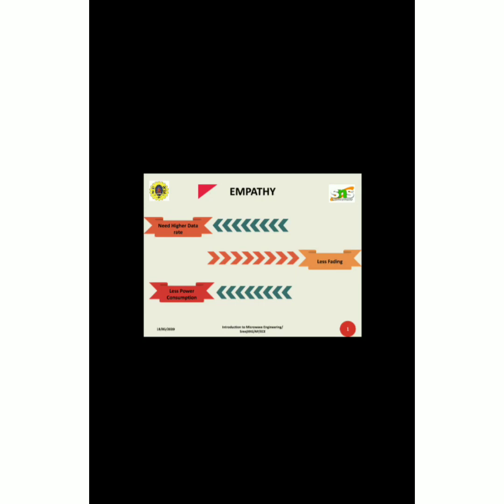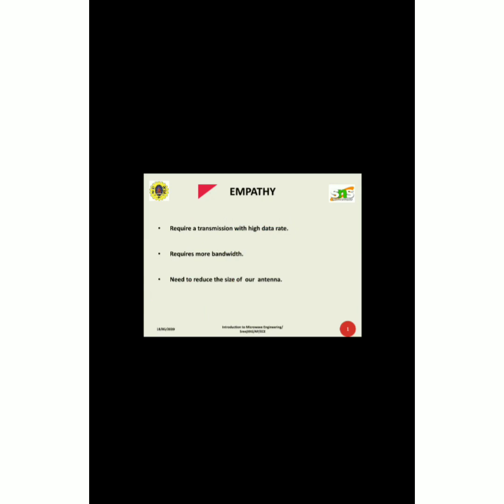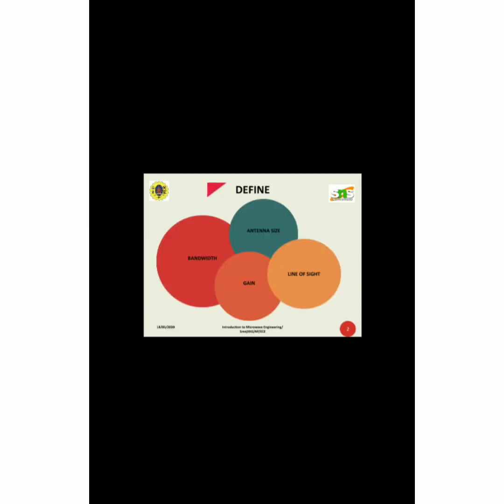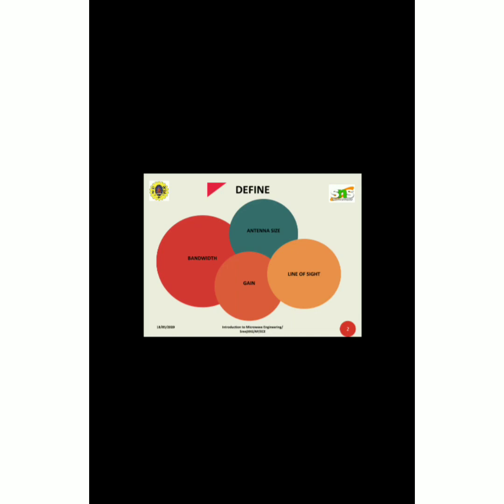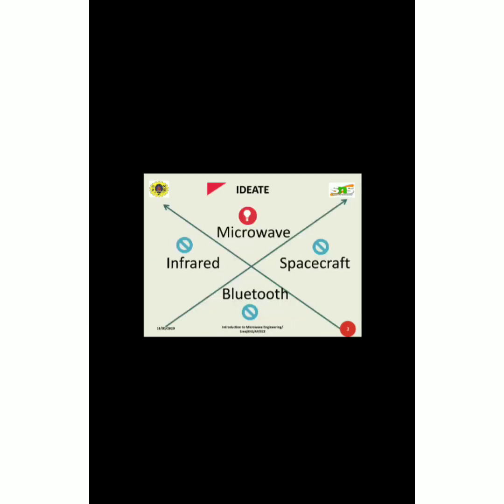Introduction to Microwave